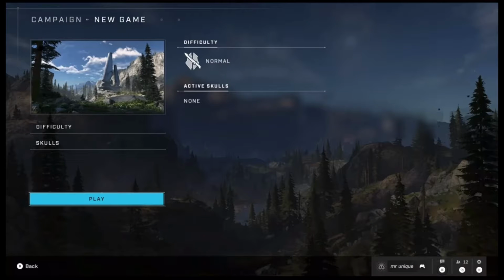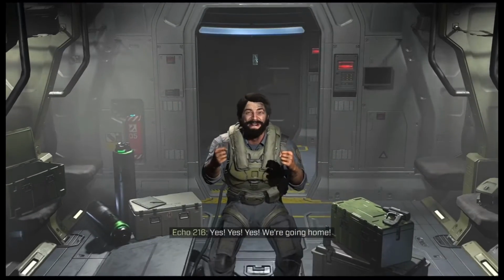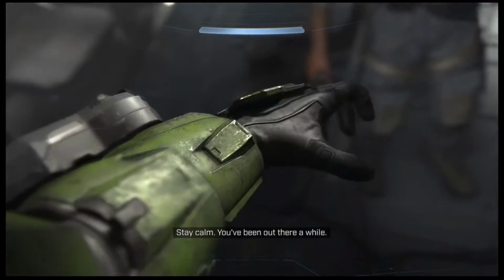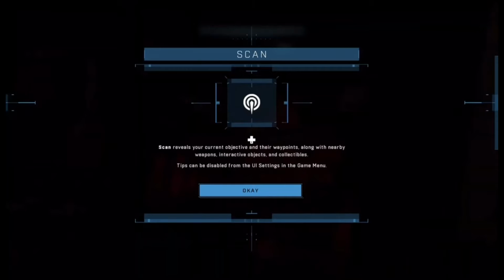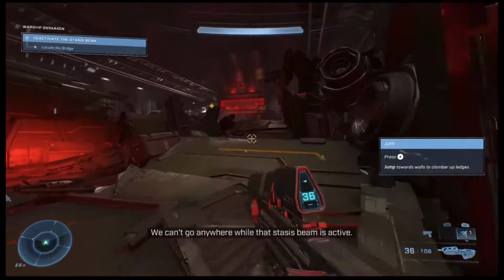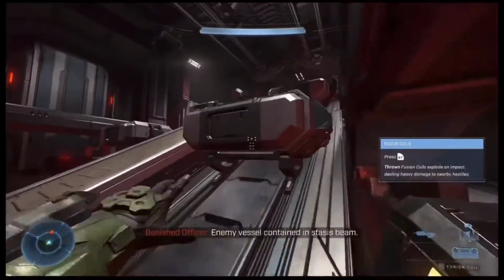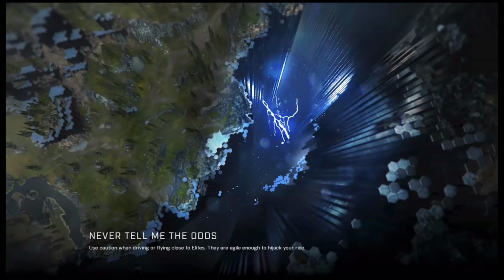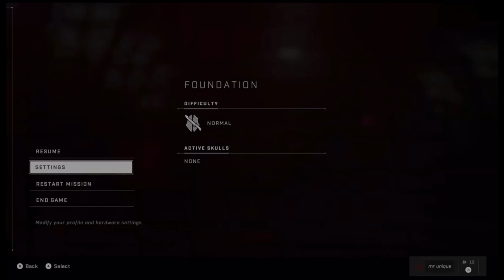Master Chief is back!! (Halo Infinite #1)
So today we are playing Halo Infinite on my Xbox. I haven’t uploaded in a long time due to lack of ideas, recording equipment and just time in general. But today marks the day of my return, I hope you guys enjoy the new video. Thumbnail made by Ilyan Yunus (@ilyanyunus on instagram)